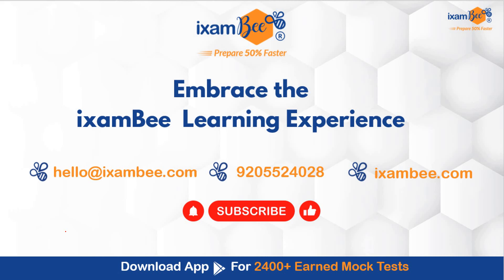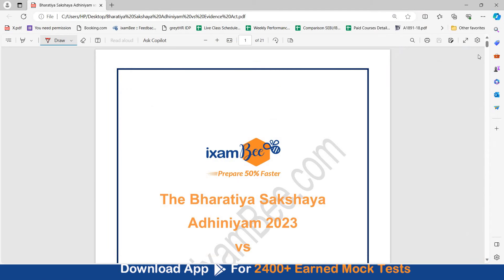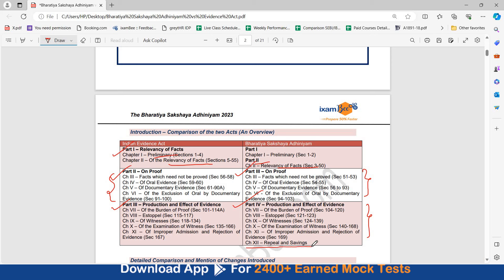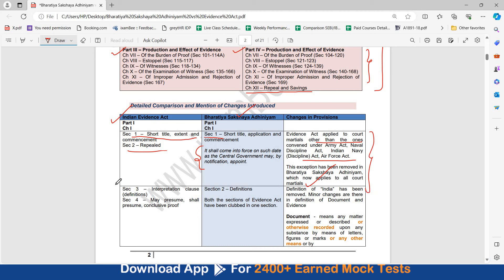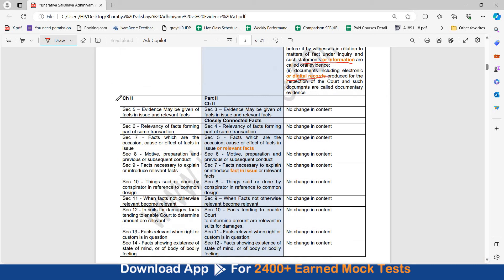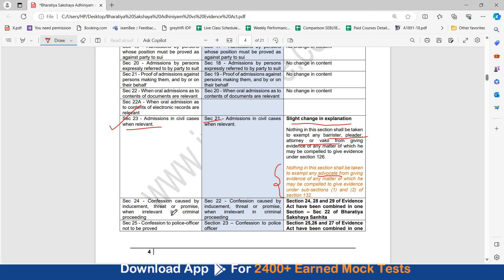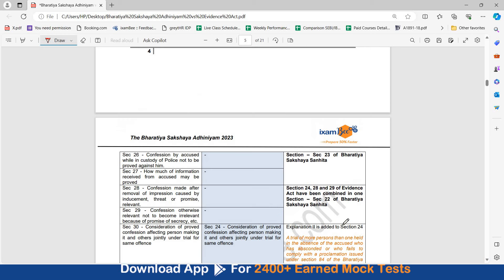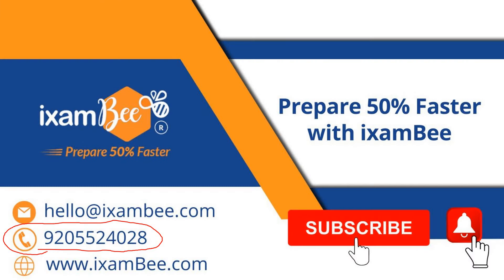Bharatiya Sakshaya Adhiniyam vs Evidence Act || A Detailed Comparative Analysis || By Vidhika Mam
👉Register Free Workshop with Amrita Ma'am. Discussion about CrPC and Bharat Nagarik Suraksha Samhita on Jan 28, 2024, at 12:00 PM

👉Download The Bharatiya Sakshaya Adhiniyam 2023 Vs The Evidence Act 1872 PDF